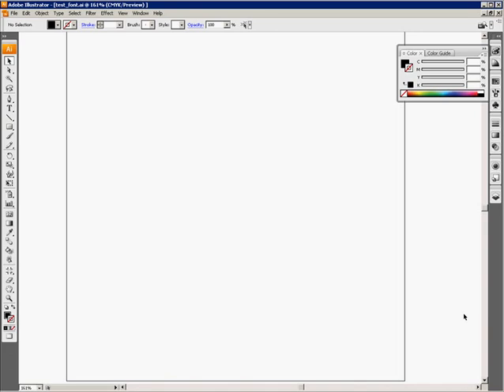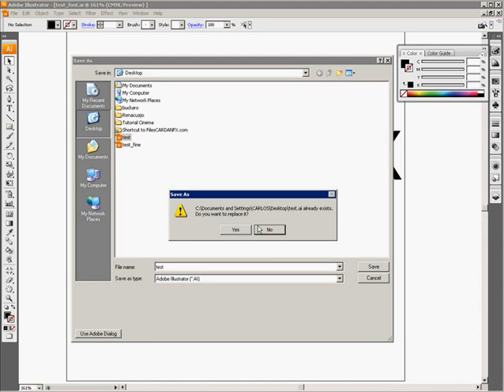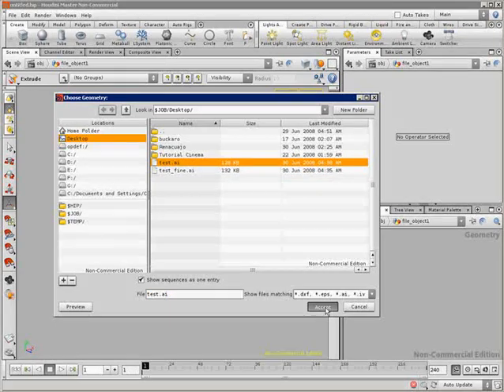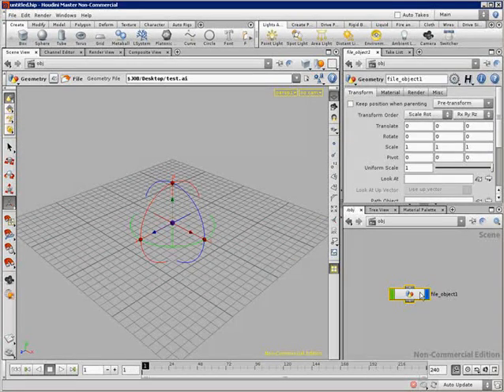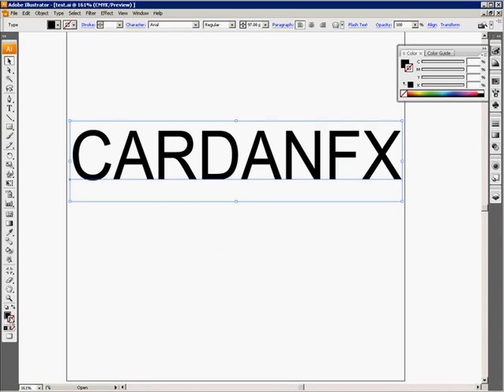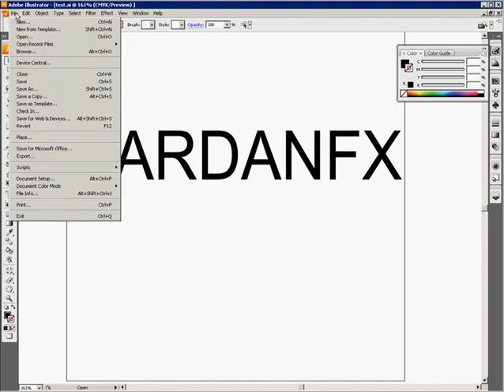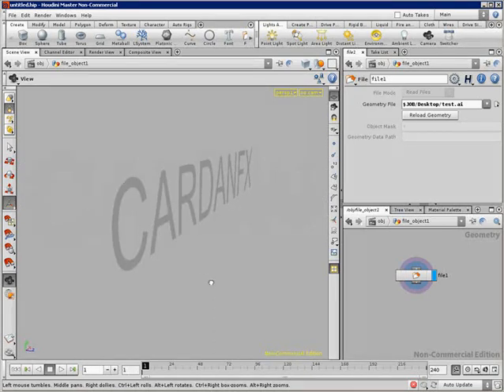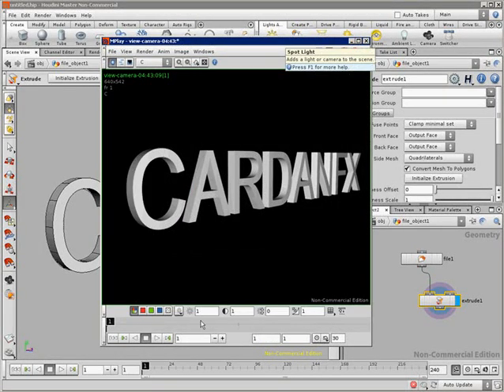Importing Ai files to Houdini 9.5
Now we can import adobe illustrator files in to Houdini 9.5, and in this video I want to share my technique